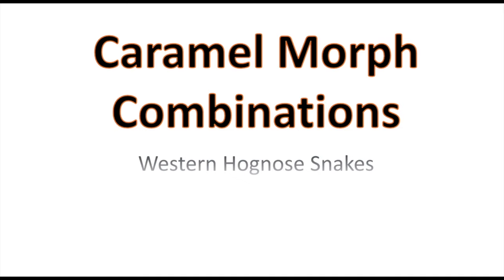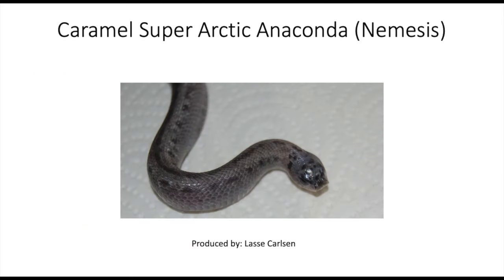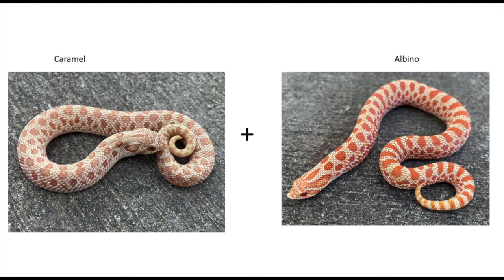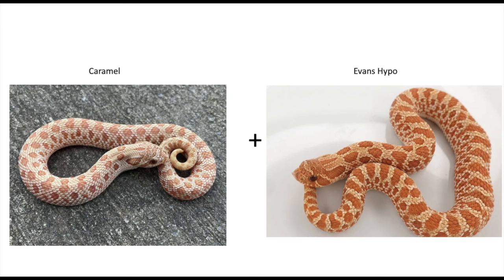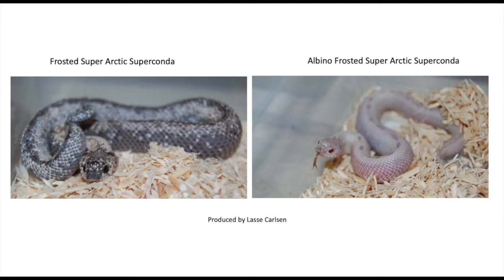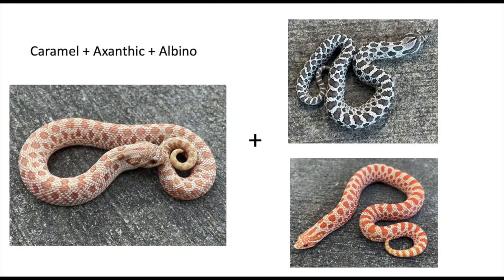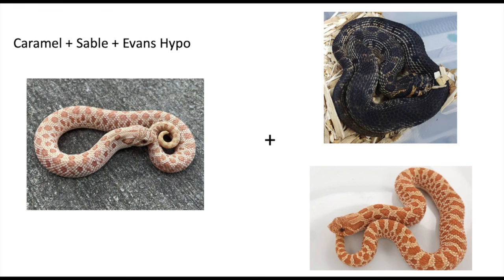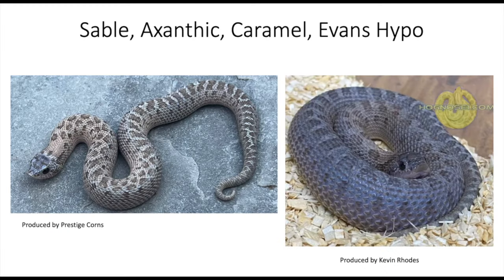Caramel Morph and Gene Combinations in Hognose Snakes